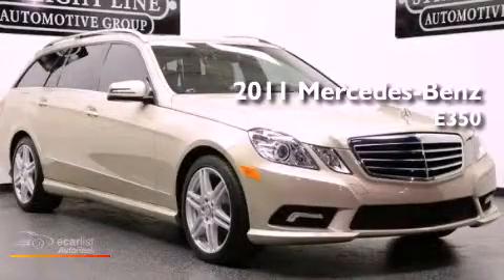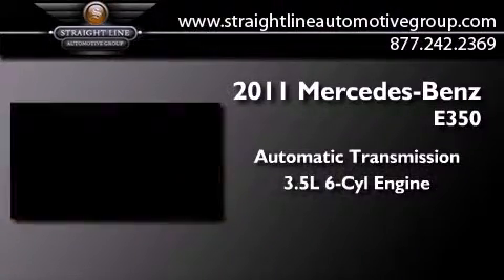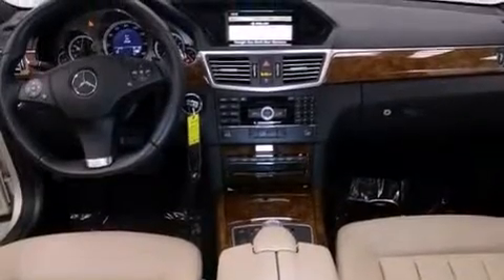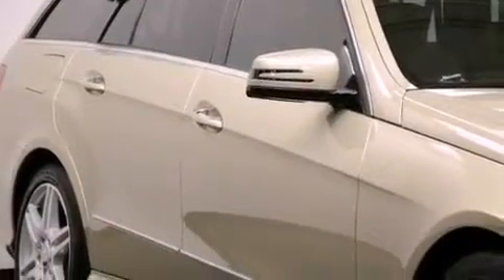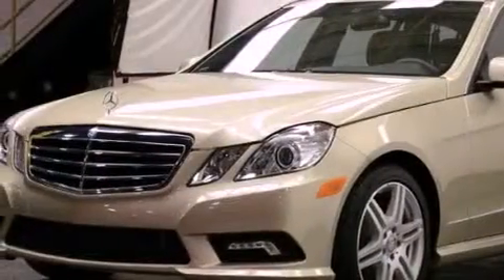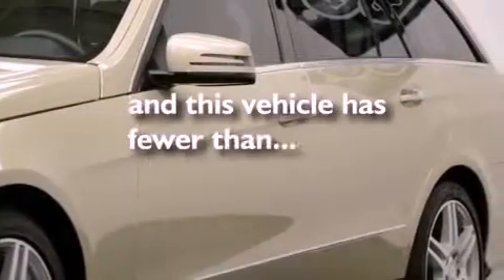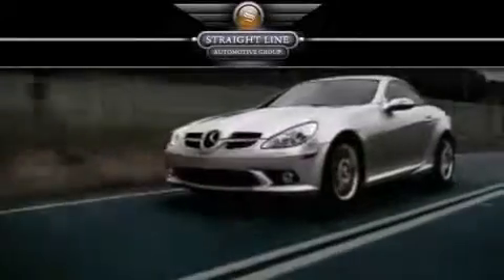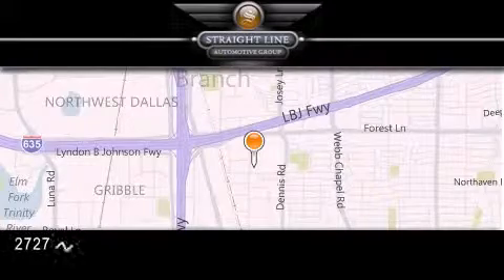2011 Mercedes-Benz E350 Dallas TX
Year : 2011
 Make : Mercedes-Benz
 Model : E350
 Engine : 3.5L DOHC 24-valve V6 engine
 Trans . : Automatic
 Exterior : Gold
 Miles : 4,540
 Interior : Tan